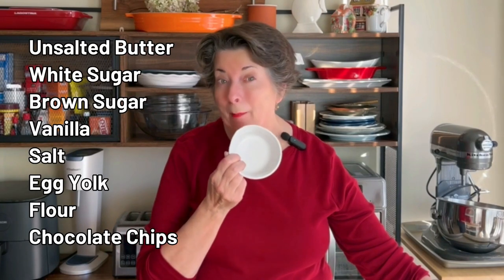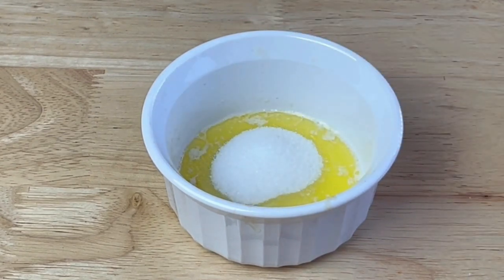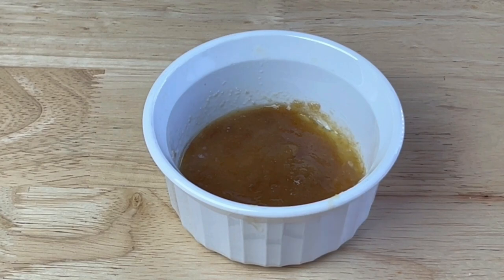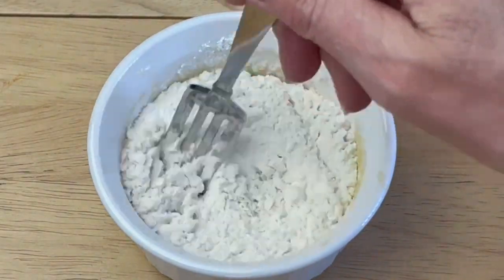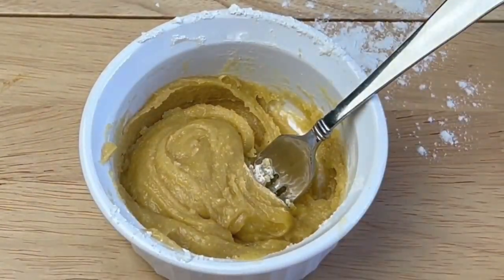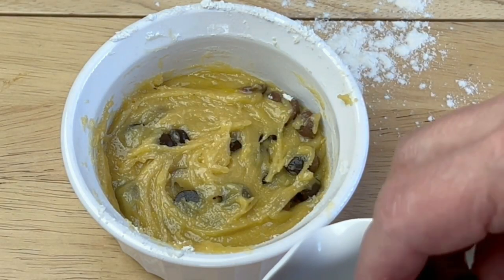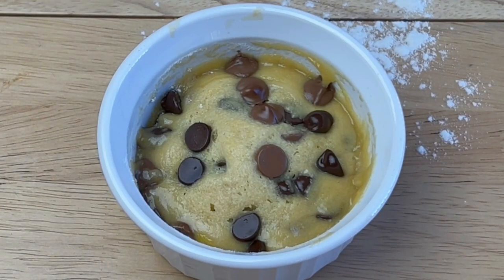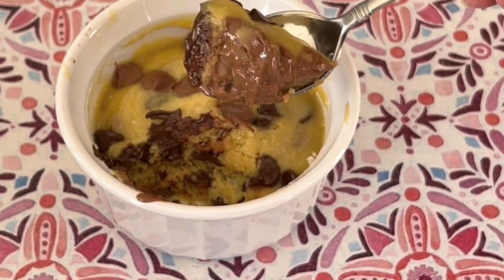Satisfy your Chocolate Cravings in 60 Seconds!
chocolate cravings fastfood Got 60 seconds to satisfy your chocolate craving fast?

Ever crave a warm, gooey chocolate chip cookie but don’t have the time to bake a whole batch? In this video, I’m sharing the ultimate secret to making delicious chocolate chip cookies in just 60 seconds! 🍪✨

 Whether you’re in the mood for a late-night snack or a quick treat, this recipe is a total game-changer. With simple ingredients and a few easy steps, you’ll be savoring a fresh, homemade cookie faster than ever. No oven needed, no fuss – just pure cookie bliss!

In this video, you’ll learn:

➡️ The quick-mix method for a perfect 1-minute chocolate chip cookie

➡️ How to get that classic gooey center and soft edges

➡️ Tips for adding a personal twist if you want to mix up the flavors

So grab a mug, your favorite ingredients, and let’s dive into this super easy, incredibly satisfying recipe that’s perfect for any chocolate chip cookie lover.

🙌 SAY HELLO

▶︎ YOUTUBE: Pie Lady Bakes on YouTube

🤓 ABOUT PIELADBYBAKES

Hi there! My name is Judy Kahansky and I am the blogger and YouTuber behind Pie Lady Bakes. I teach beginner bakers how to make easy desserts, delicious pies and pie crust and other yummy desserts!

1️⃣ I help families create delicious desserts from recipes I learned from my Mom and Grandma, passed down through our family, and I love sharing them with you!

2️⃣ I help everyone get started on how to bake, and how to bake pies especially.

Popular Topics on my Channel include:

How To Make Pie Crust
How to Make a Cheesecake in an Instant Pot
Old Fashioned Rice Pudding in the Crock Pot
And other great recipes!

Pieladybakes is a participant in the Amazon Services LLC Associates Program, an affiliate advertising program designed to provide a means for sites to earn advertising fees by advertising and linking to amazon[.]com.
00:00 Introduction
00:25 Ingredients
01:09 Mixing the ingredients
04:57 The Taste Test!
06:25 Nutella Stuffed Skillet Cookie